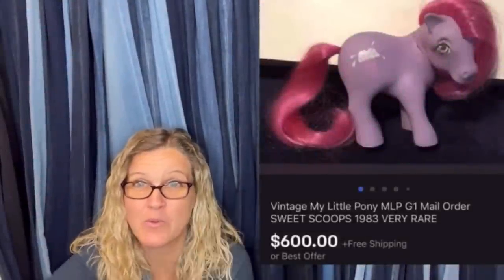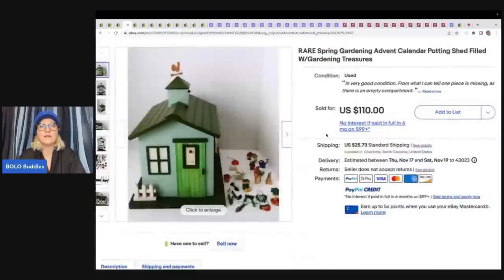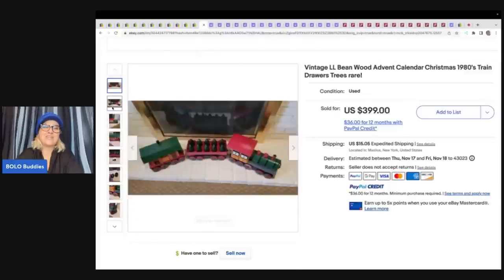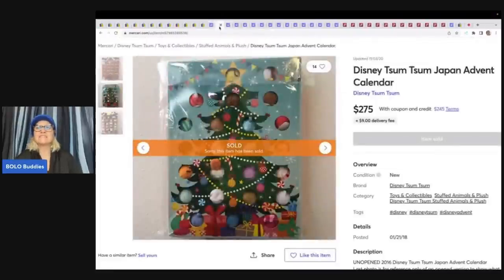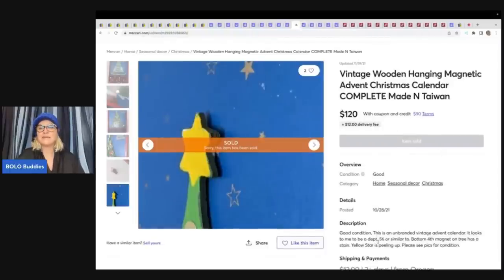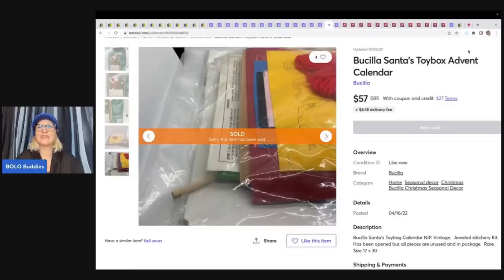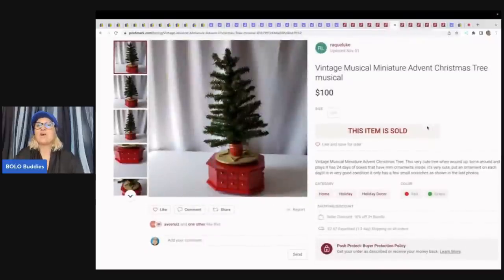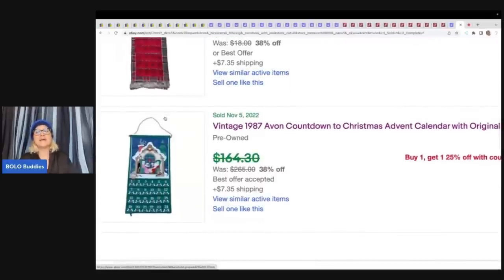Big Money Christmas Advent Calendars BOLOS I did not know about!